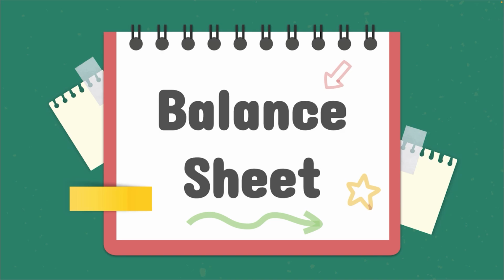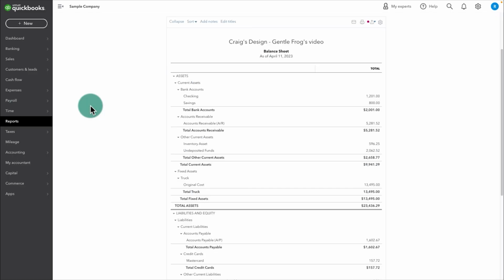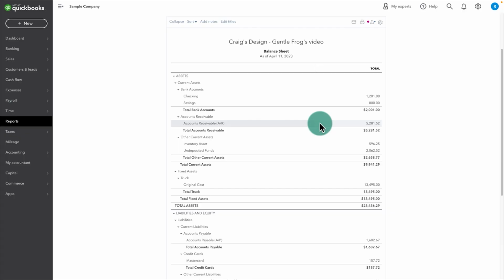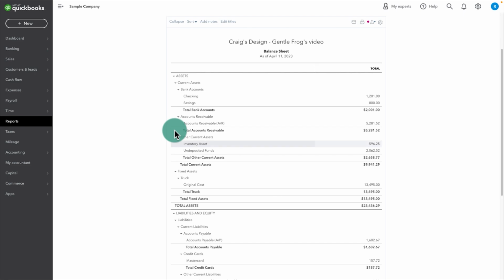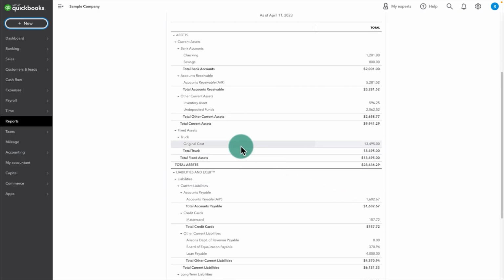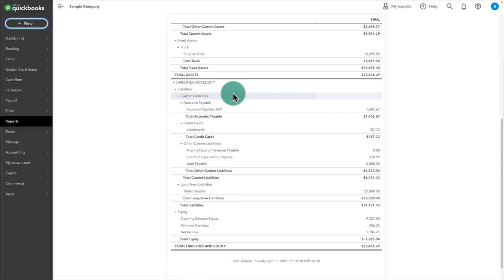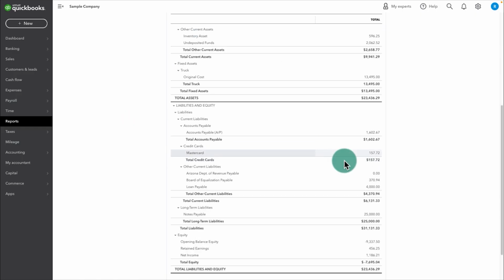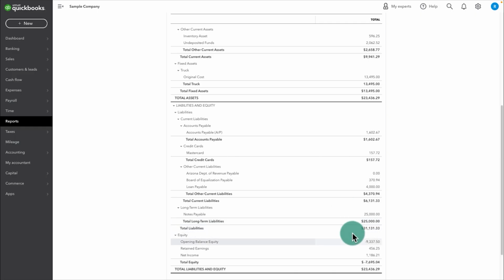Reviewing the Balance Sheet - Looking for Negatives on the Balance Sheet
In this lesson from our Review Your QuickBooks mini-course, we walk through how to review your Balance Sheet and spot negative numbers that usually signal something needs attention. A clean Balance Sheet helps you catch errors early and keep your books accurate.

You’ll learn how to:

• Review each bank account and identify negatives that shouldn’t be there
• Check Accounts Receivable using the AR Aging report so hidden negatives don’t get overlooked
• Confirm that inventory values make sense (inventory should never go negative)
• Understand why Undeposited Funds might show issues
• Review Accounts Payable using the AP Aging summary
• Scan credit cards, current liabilities, and long-term loans for unexpected values
• Know what’s normal to ignore in the equity section